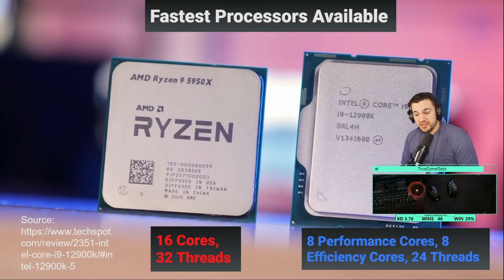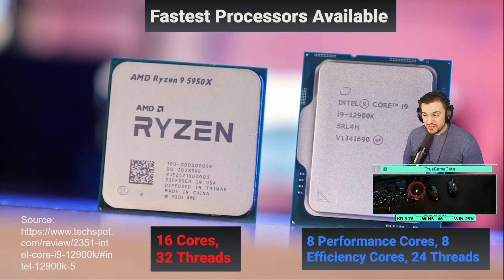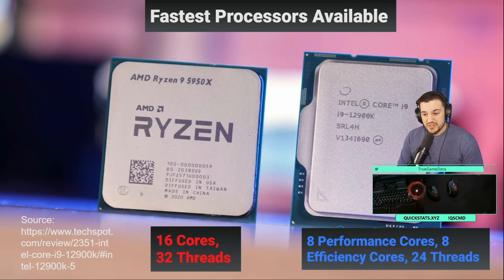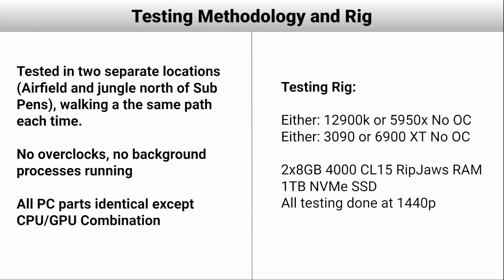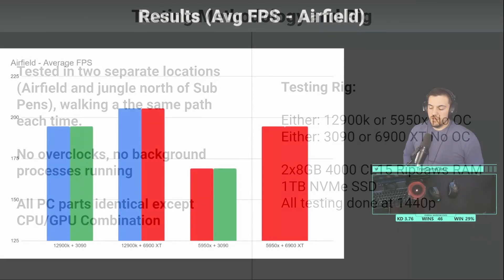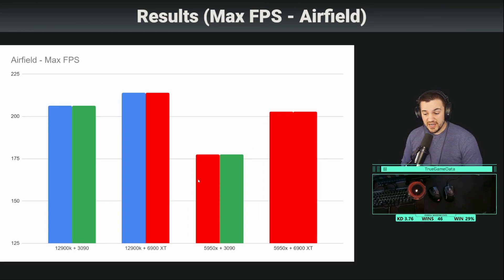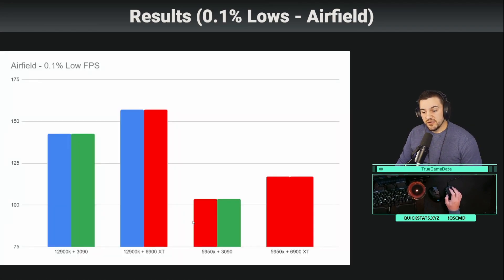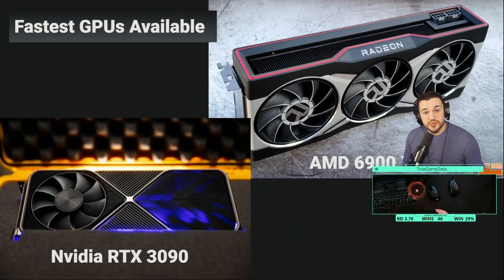Battle of the Titans in Warzone! 5950x vs. 12900k, 3090 vs 6900 XT, which combo is the fastest?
Link to my new tech channel! I'll probably post the first 3 videos on both channels to get people who are interested to go sub to the tech channel, but after that they will be separated in terms of content, TGD will remain COD data content and TTD will be tech related videos, not relating to any specific game.

0:00 Intro
2:14 What are the fastest PC components available?
4:20 Warzone testing methodology
6:08 Benchmark comparison results - AVG FPS
9:00 Max FPS Comparison
9:52 1%  Low FPS Comparison
10:42 So which combination is the fastest?

SEO Stuff:
Call Of Duty Warzone Caldera Rebirth Resurgence Island Pacific
Modern Warfare
Best Warzone Optics for Console and PC! Get an edge on other players!